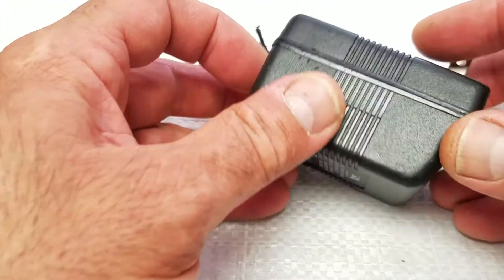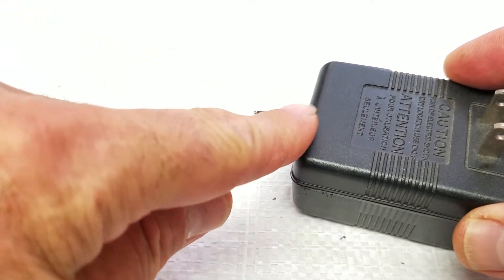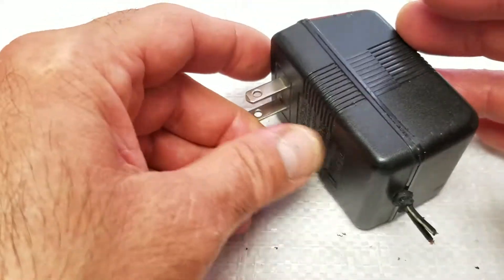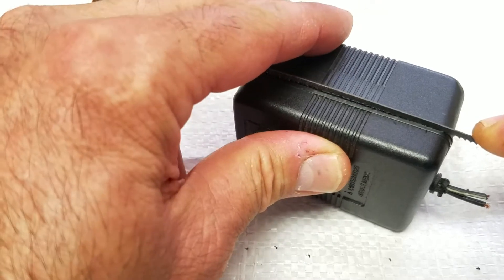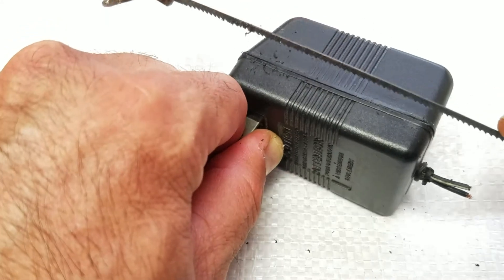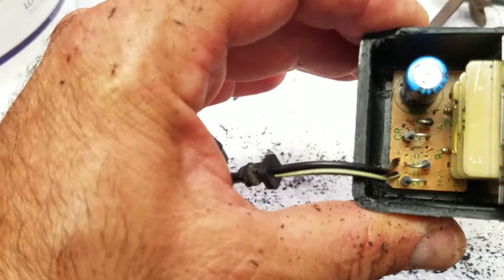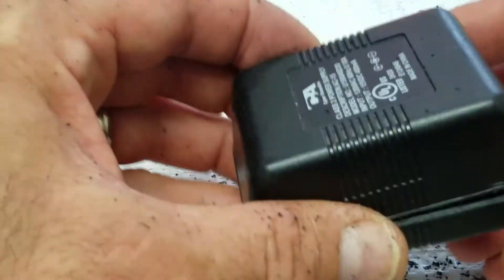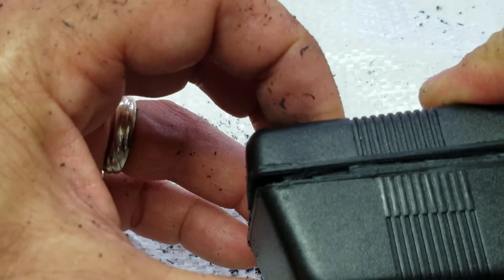How to repair AC-DC power adapter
How to repair AC-DC power adapter cable